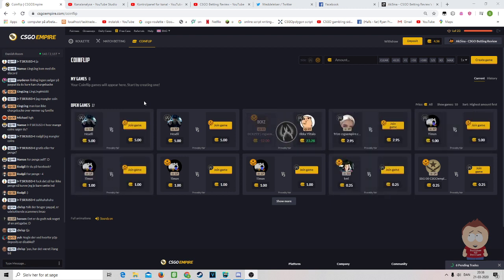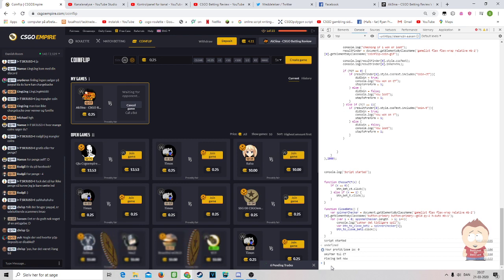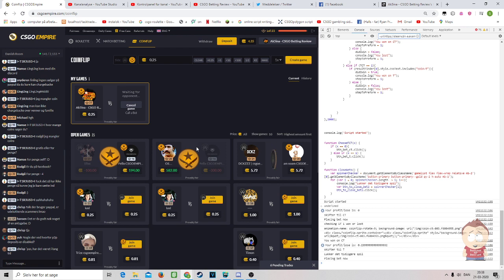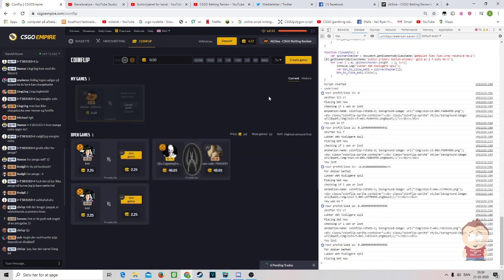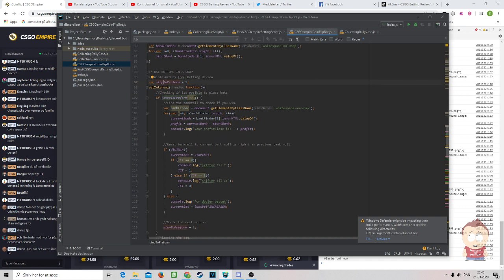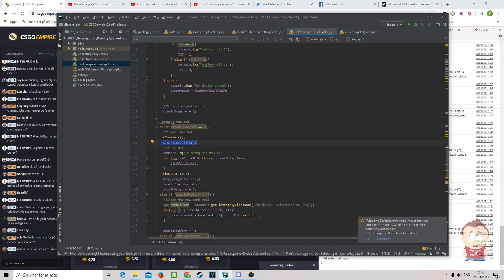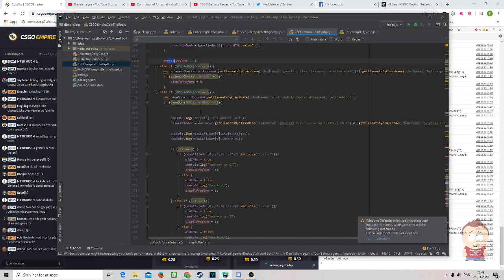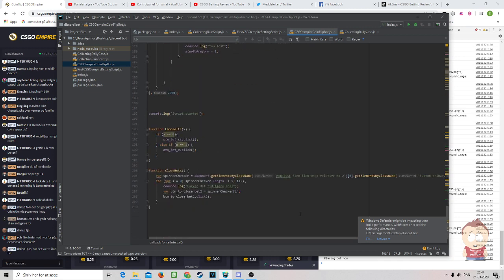CSGOempire CoinFlip Bot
This bot is out dated and new bots is gained by contacting me on discord: NudeCoder#2292
This is a version 1.0 of 'CSGOEmpire CoinFlip Bot'.
Are you new to CSGOempire its appriciated if you could use our Ref code.
Ref code:  bet101
Thanks !

Just copy it and past it into CSGOempire.com
Edit it into what you need (the startbet and TCT)
NEXT BOT:
Perhaps updating out Roulette bot into being able to wait for X amount of dice to been played before start betting. Got any surgestions DM my twitter @ak5ina